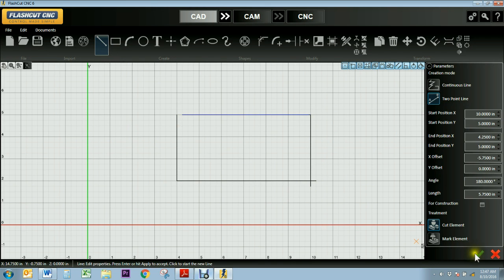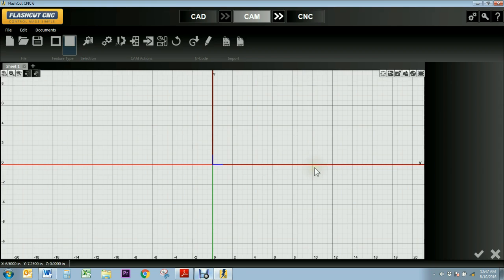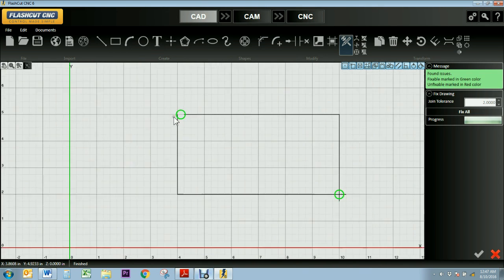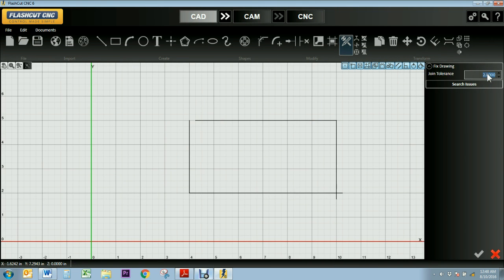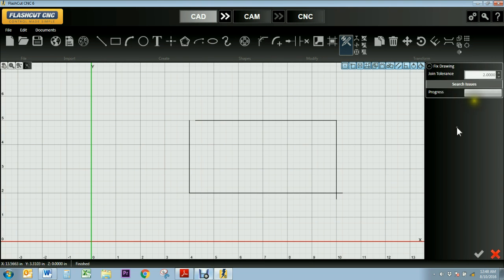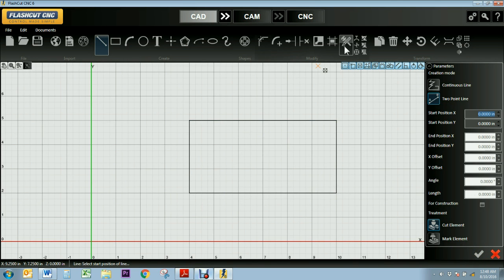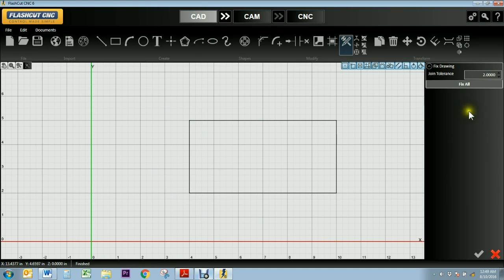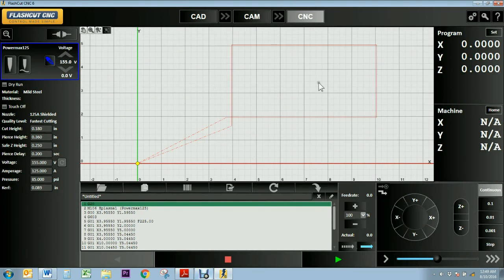How to Fix Shape Errors - FlashCut CAD/CAM/CNC Software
Learn how to use the fix drawing tool to find and fix drawing errors such as open entities or overlapping lines in this demo of FlashCut CAD/CAM/CNC software.

0:24 - Fix Drawing Tool